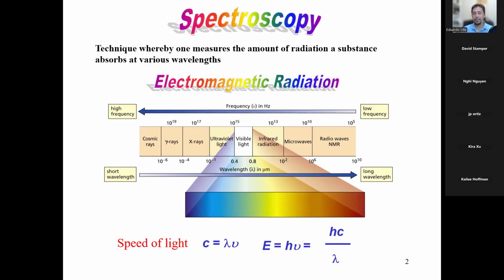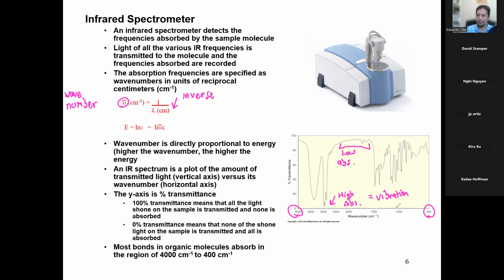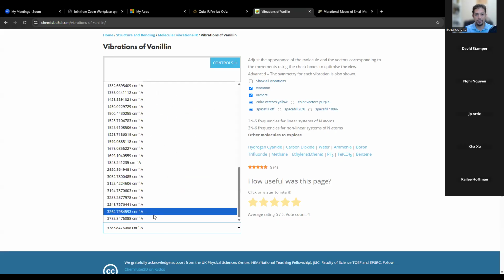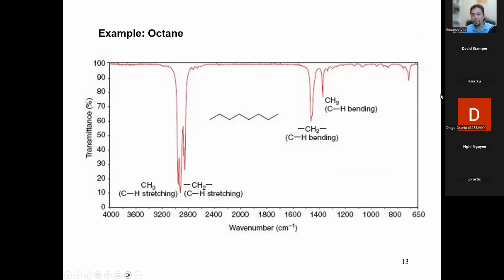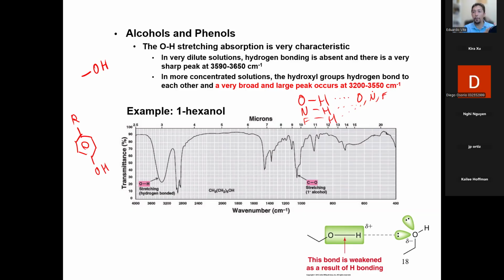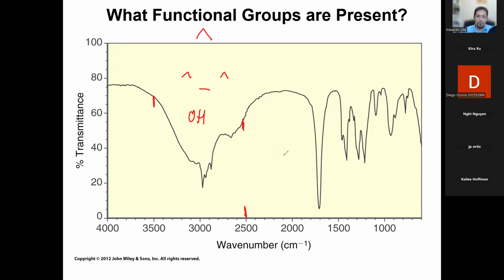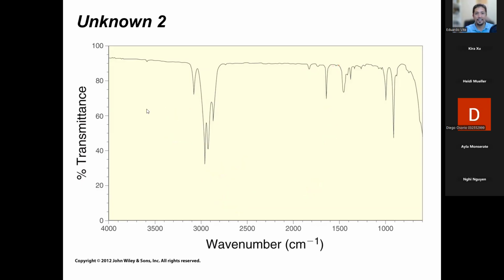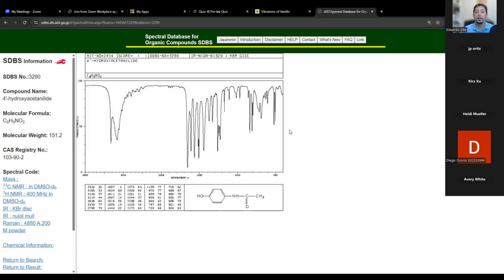CHEM223A: Organic Chemistry Lab Infrared Radiation Lecture, Thursday 8:00 AM Fall 2025.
Lab 4: Infrared Spectroscopy Laboratory Lecture for CHEM223A Organic Chemistry Lab 1, CSU Long Beach, October 9, 2025